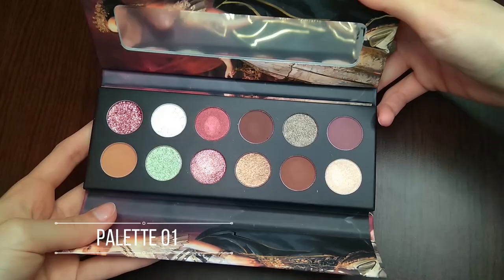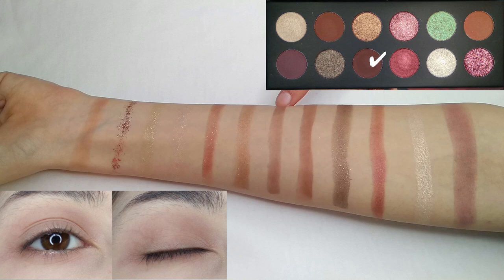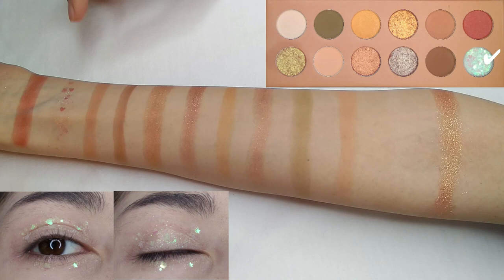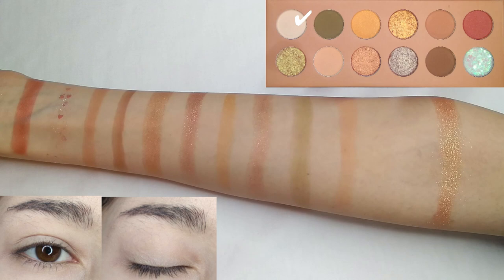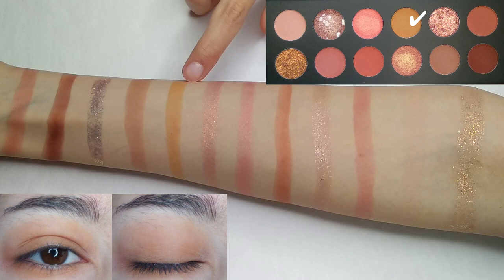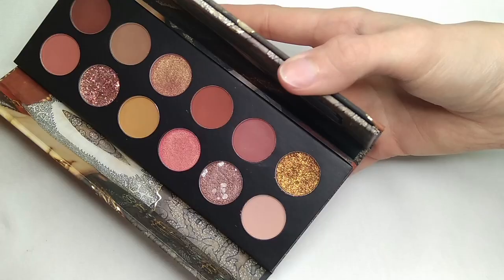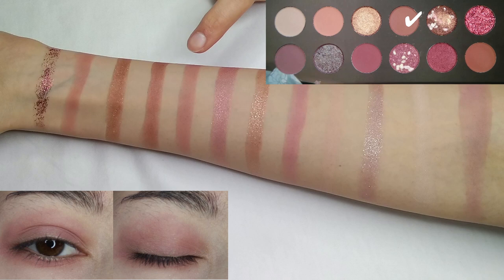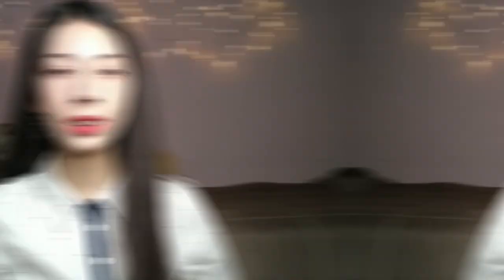FINALLY!👑 HOJO ARISTOCRATIC PAINTING EPIC SWATCH & REVIEW!!👑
Hi, guys it's Eunseo here! 👑

Today I finally have here HOJO's Aristocratic Painting Eyshadow palettes!
I'll show you all the colors of each palette and I tried to do it in order and hope you guys see the colors well!

Palette 01 0:18
Palette 02 1:34
Palette 03 2:46
Palette 04 4:09